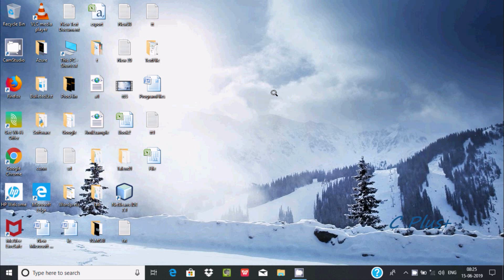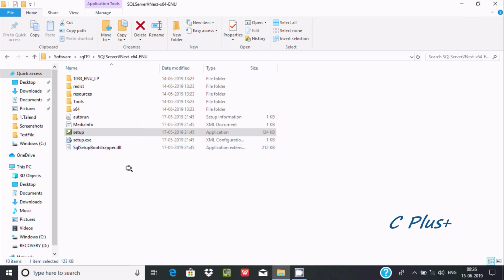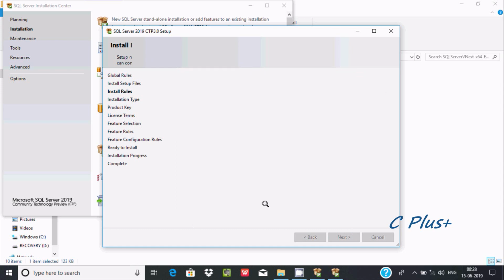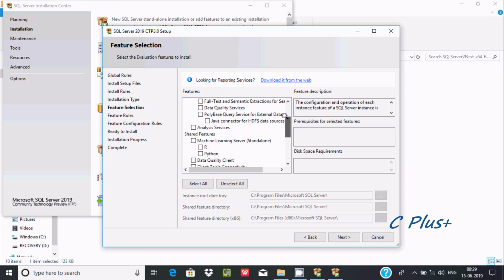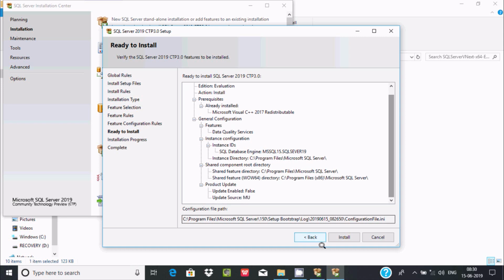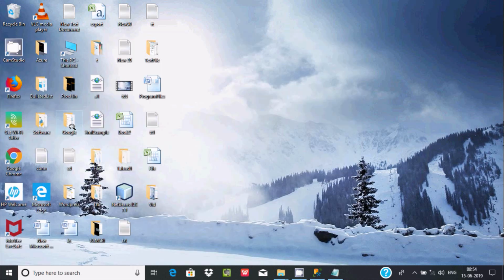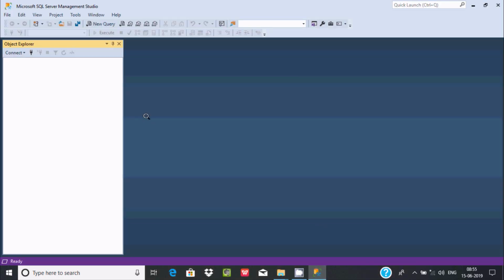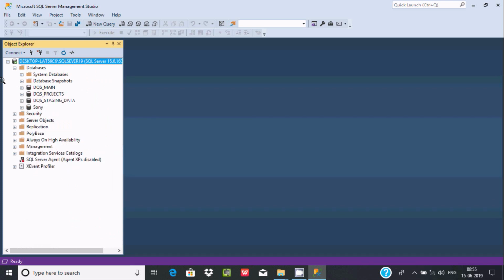How to Install Data Quality Services in SQL Server 2019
Install and Configure DQS in SQL Server 2019